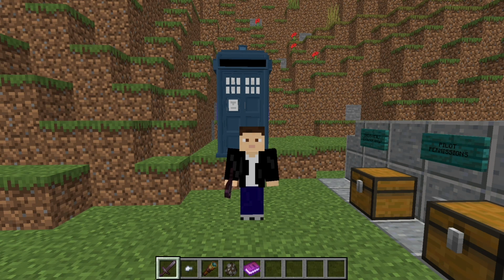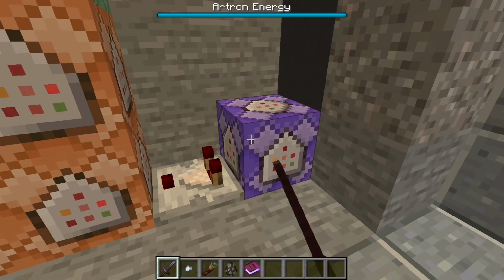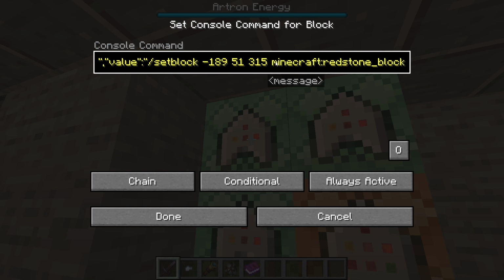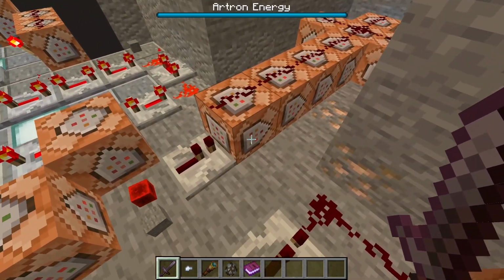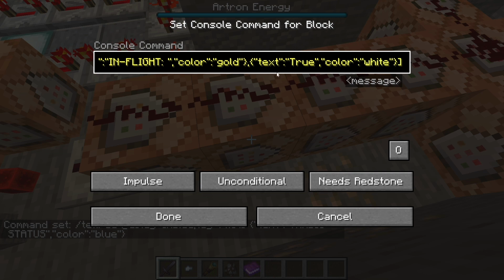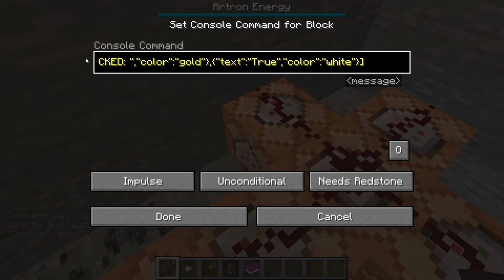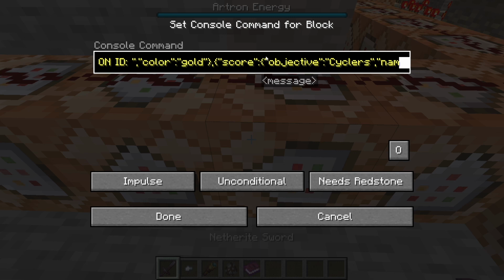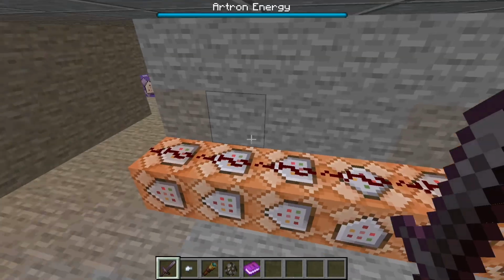Minecraft 1.19 TARDIS Tutorial Part 82: Status Readout